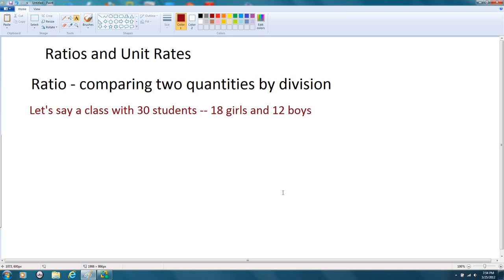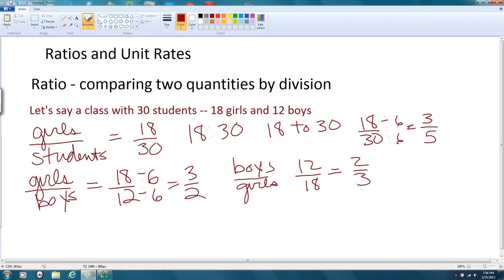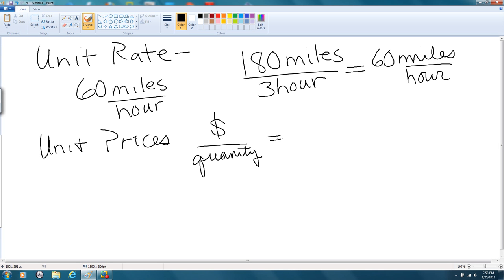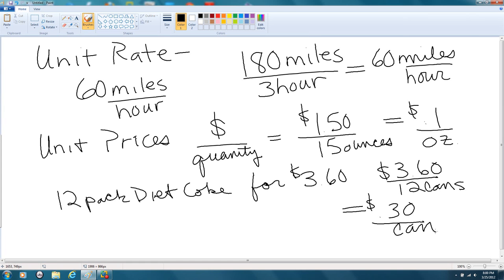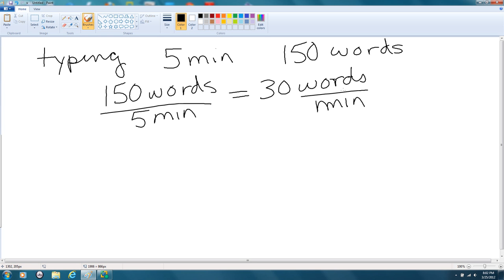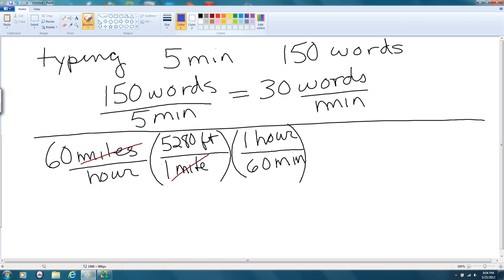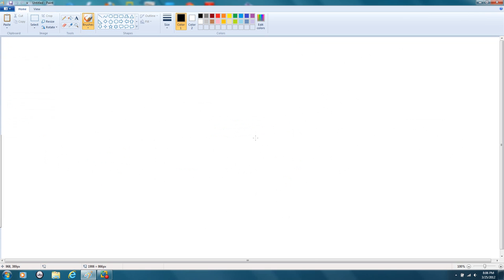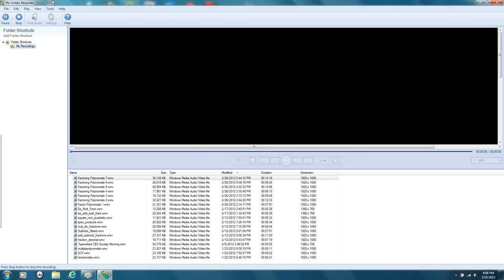Ratios and Unit Rates